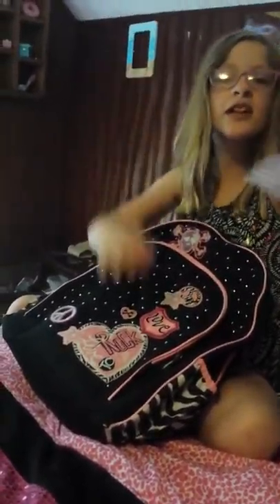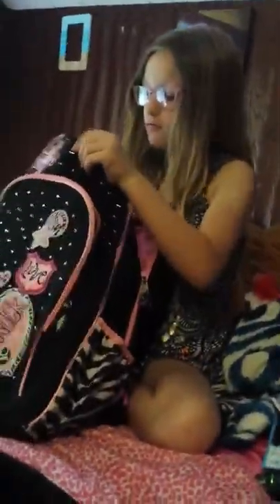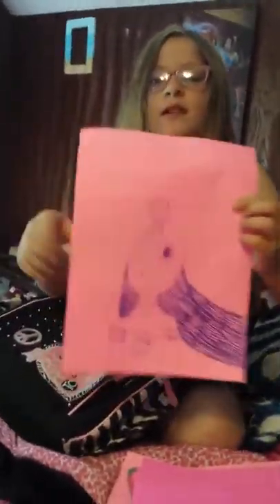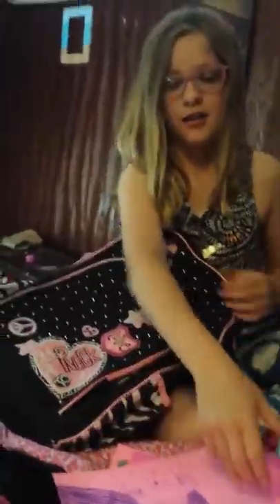What's in my school bag challenge!!!